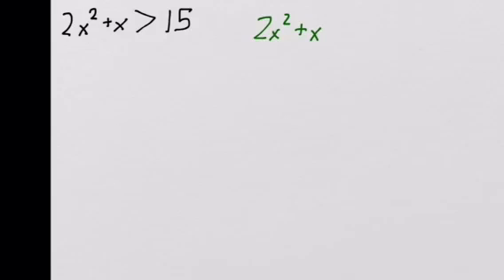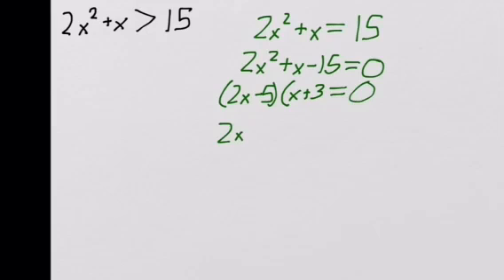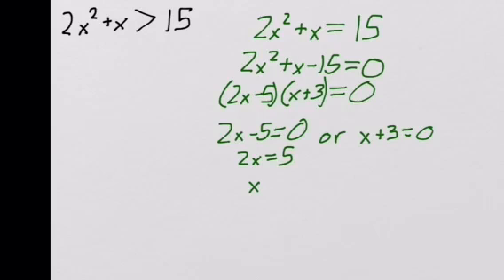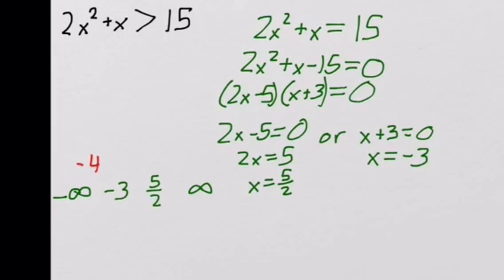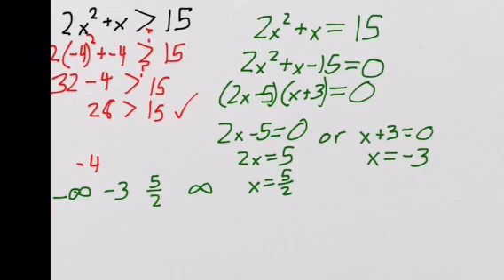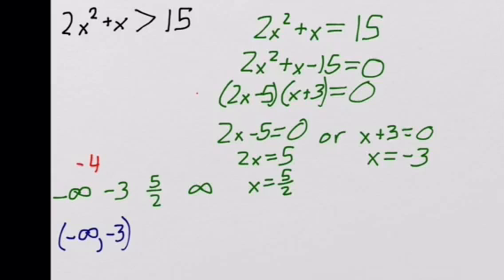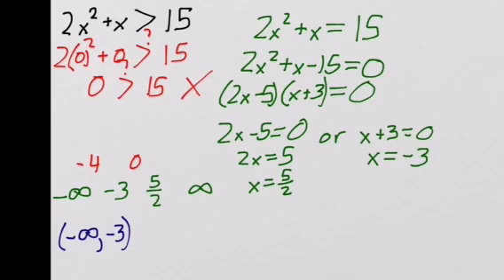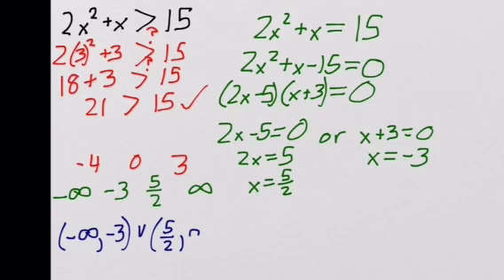Lecture 10A: Solving Polynomial Inequalities